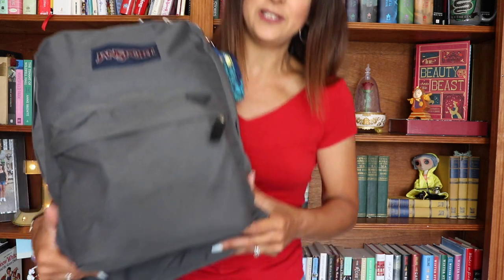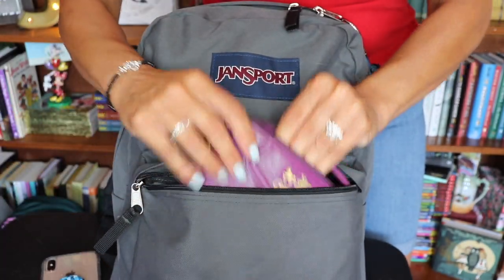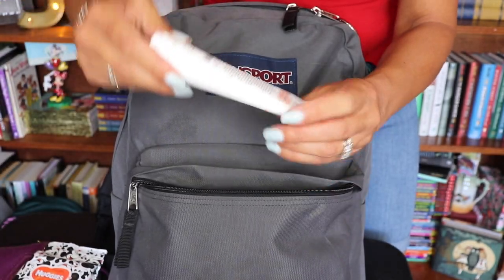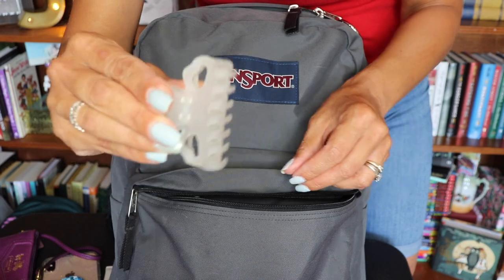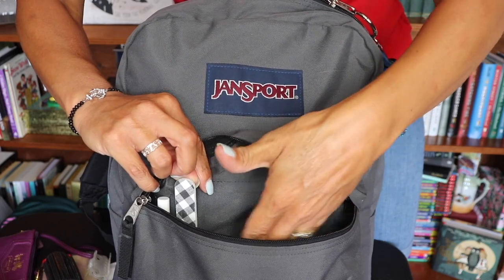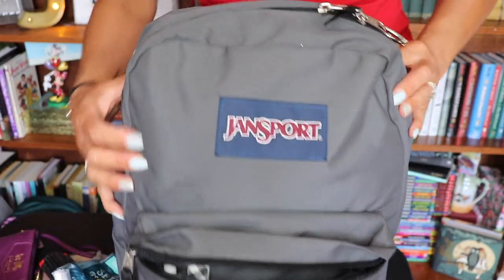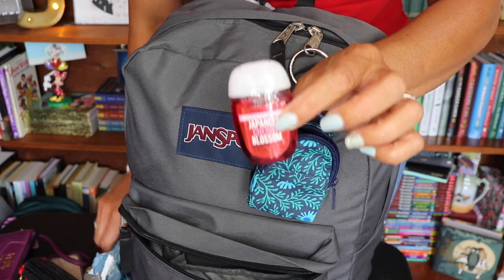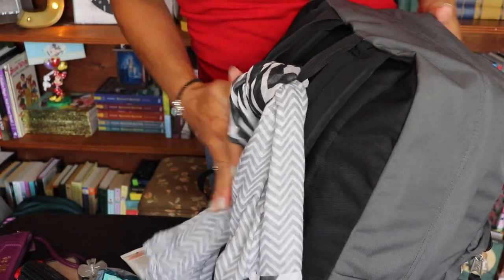What's in My Carry-On Bag Long Flight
Today I am sharing everything that I am bringing in my carry-on bag for our upcoming Puerto Rico vacation.  I hope that you enjoy!

AMAZON STOREFRONT:

Items Mentioned:
Backpack Jansport Grey
Bose Noice Canceling Headphones
BeatsX Earphones - Satin Silver

AMAZON STOREFRONT:

Snail Mail:
Jen Brennan